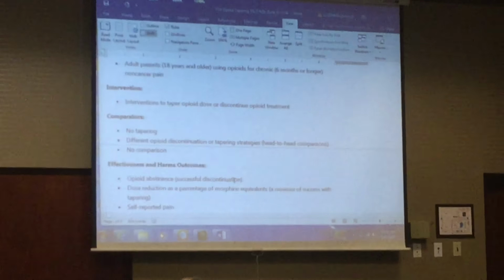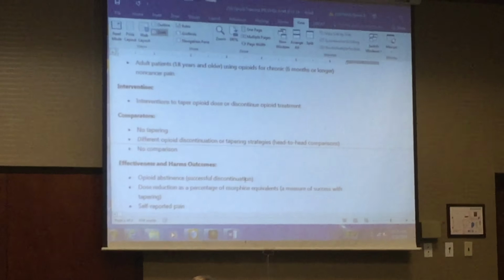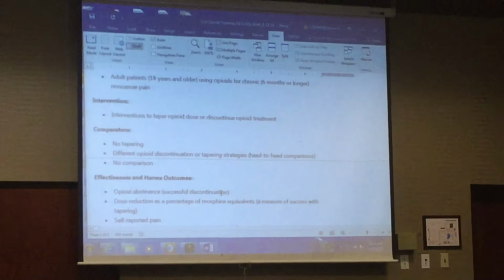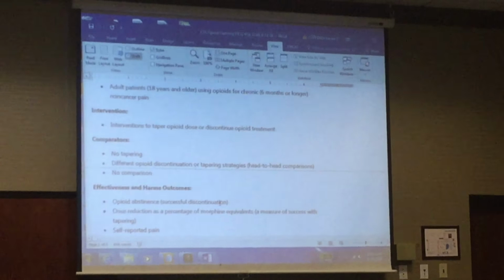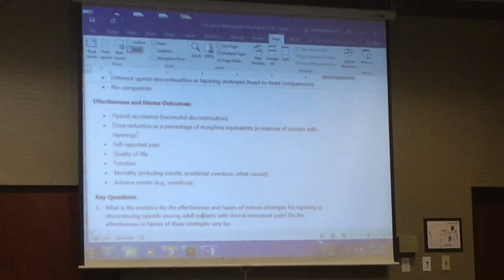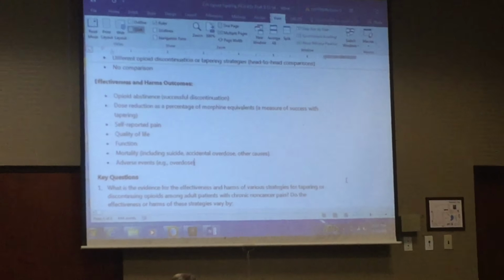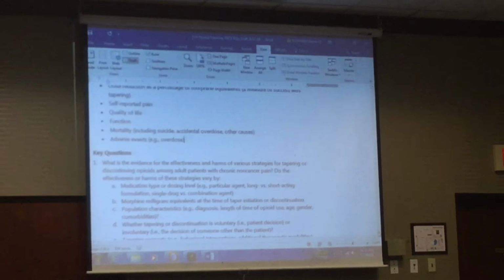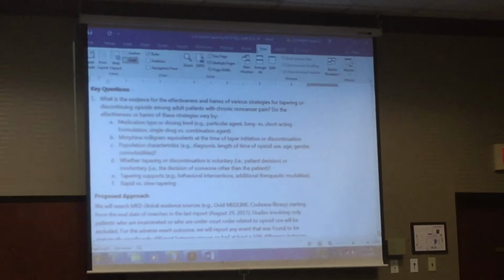Part 4) 9/20/18 CPTF OHA/HERC Chronic Pain Task Force meeting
Thank you Kim Martin- Thanislaus for the footage.